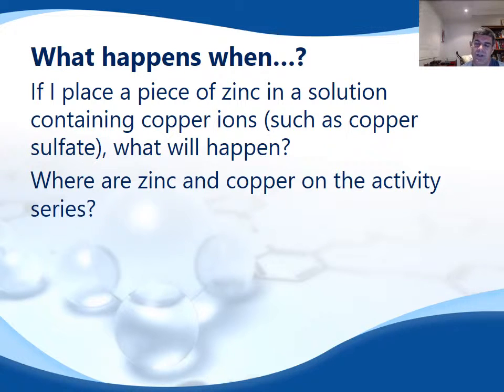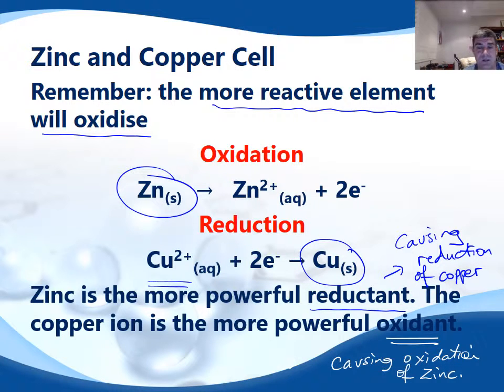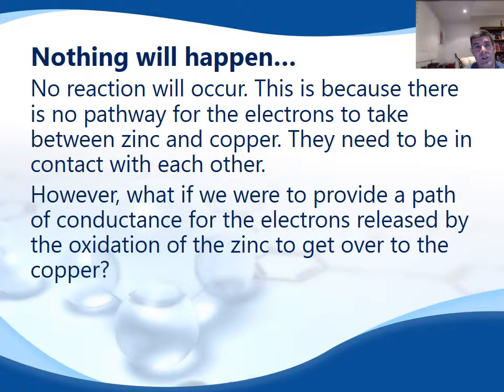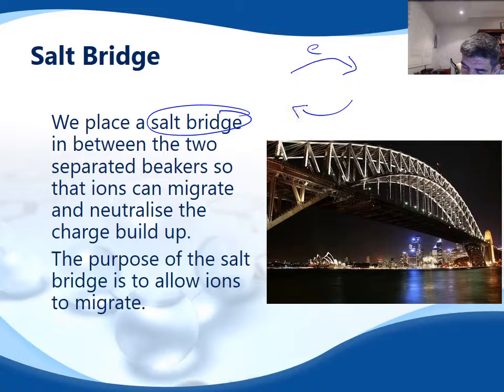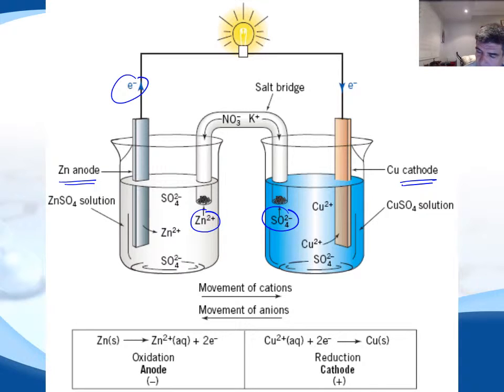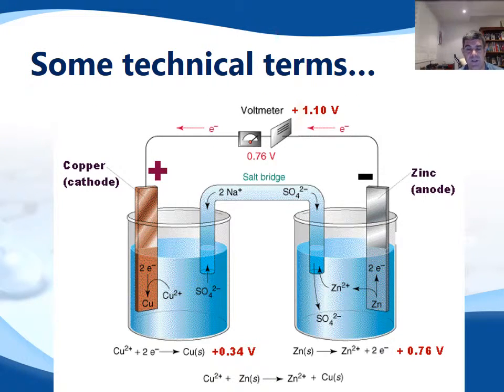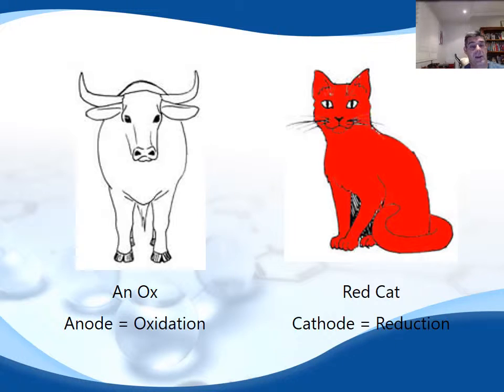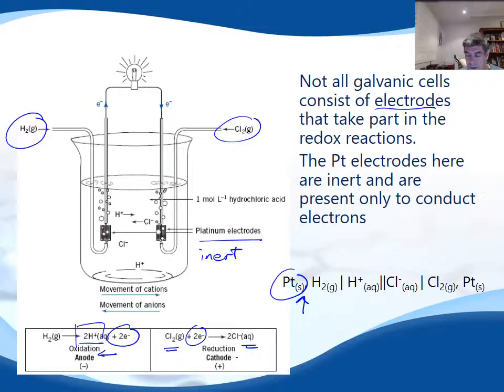PoM #18 Galvanic Cells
HSC Chemistry - Production of Materials. This video focuses on galvanic cells and the terminology associated with them.